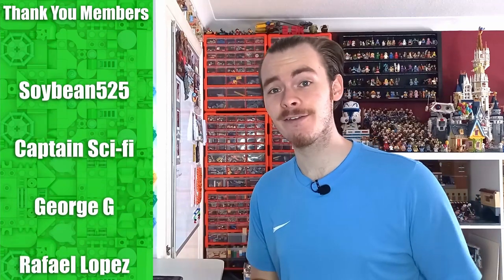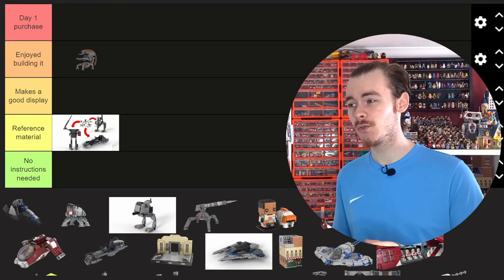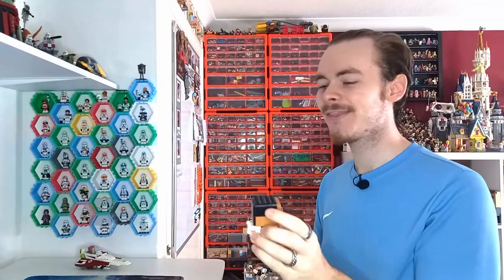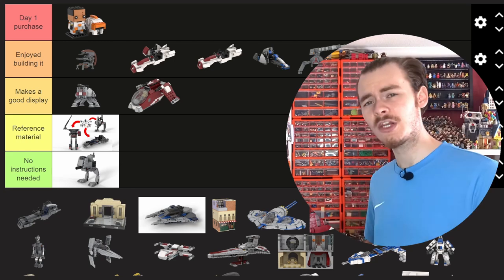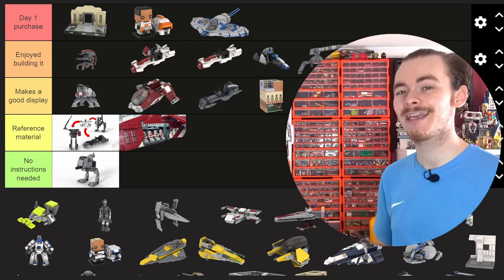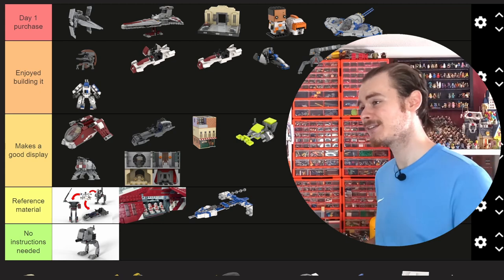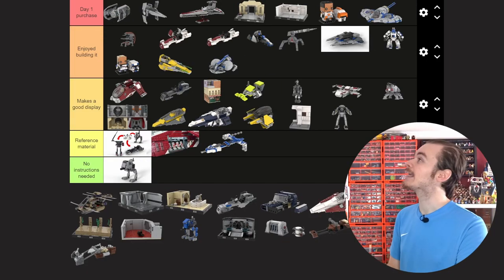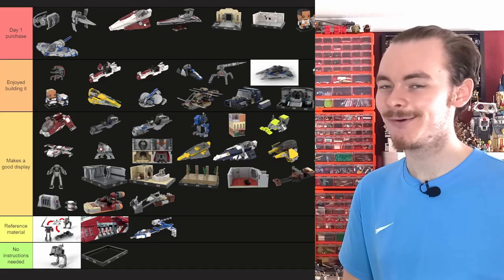Ranking Every LEGO MOC I Made In 365 Days...